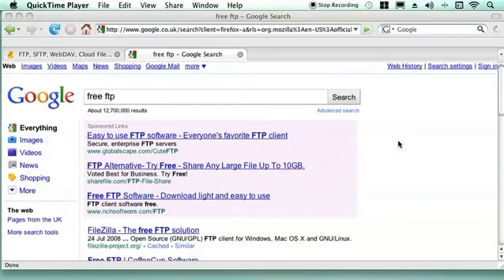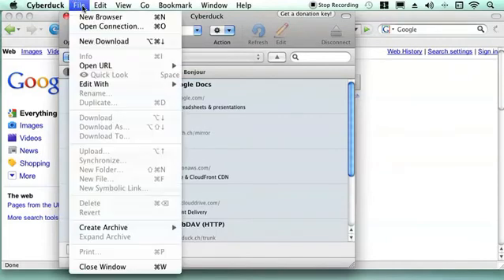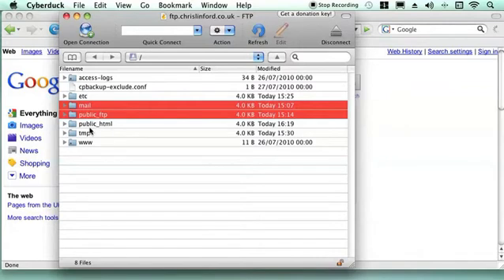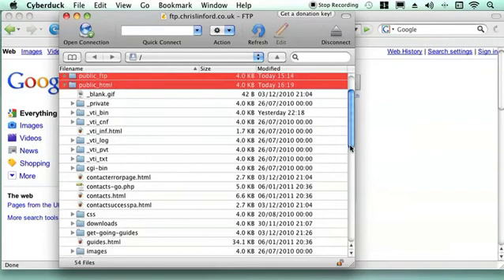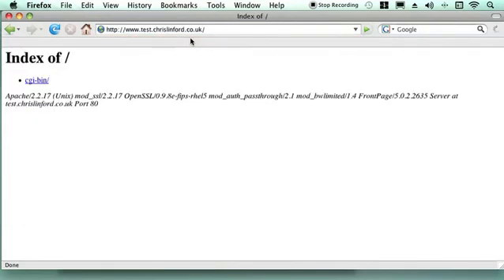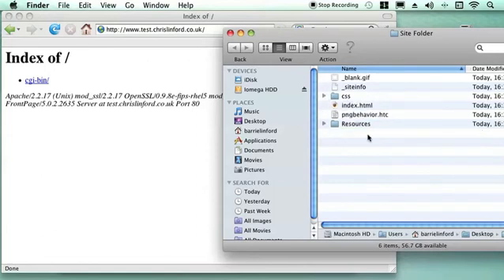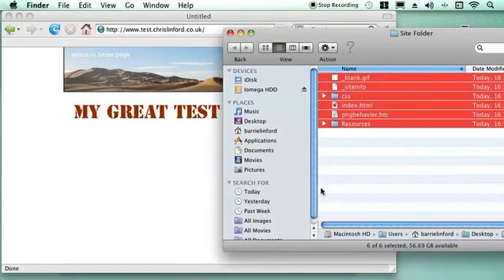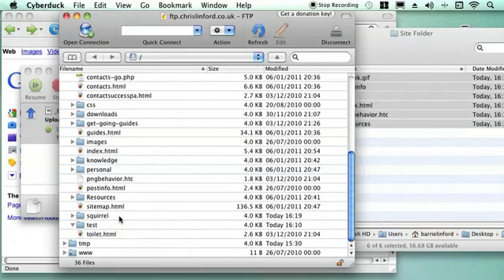FTP (file transfer protocol) allows you to upload and remove files from your web server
FTP (file transfer protocol) software is generally free and allows you to send files to your web server, edit them and remove them. There are some solutions you pay for but they do not offer much more than the free open source versions.